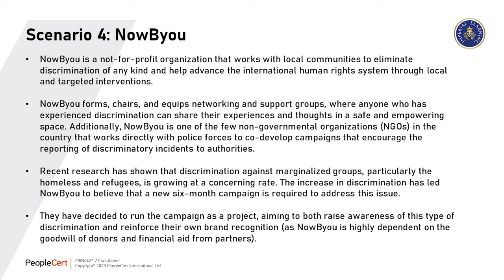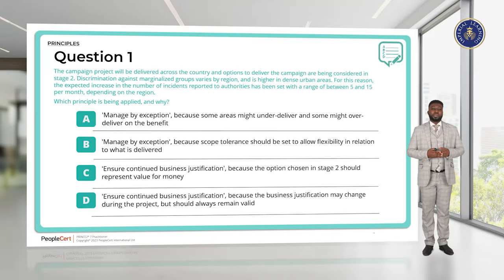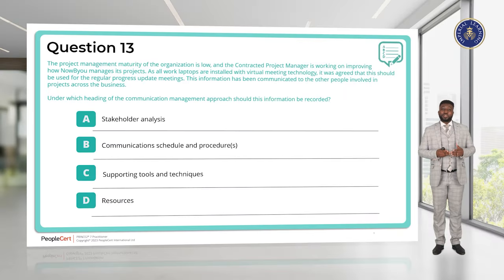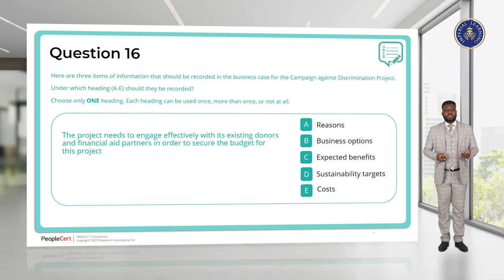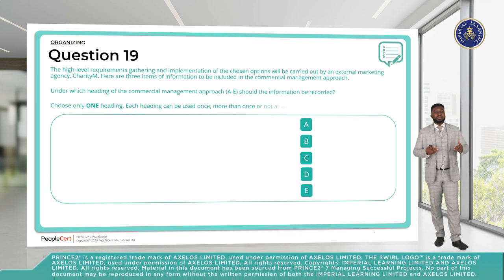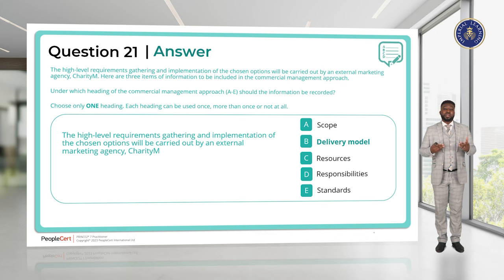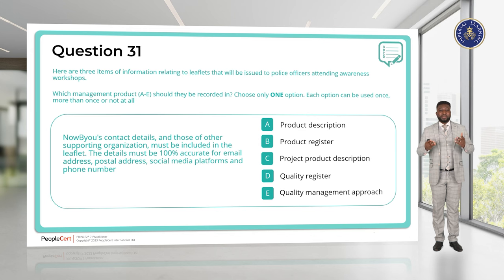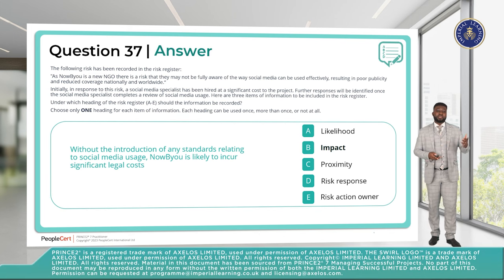Mastering PRINCE2 7th Edition Practitioner Exam: Comprehensive Guide with Dr. Franklin Folahan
Embark on your journey to conquer the PRINCE2 7th Edition Practitioner exam with unmatched expertise as Dr. Franklin Folahan, a renowned educator, leads you through the intricate details of the official PeopleCert sample paper. This video serves as your definitive guide to acing the PRINCE2 Practitioner exam, offering in-depth explanations for each question presented in the sample paper. Tailored to mirror the real exam's complexity, this tutorial provides insights into the logic behind every answer, helping you to internalize the advanced principles and strategies inherent to PRINCE2.

🚀 Elevate your project management capabilities to new heights and solidify your exam preparation by signing up for our specialized PRINCE2 Practitioner course. Seize the chance to benefit from extensive learning materials designed to equip you fully for your certification voyage. Explore the links below to find the route that aligns with your professional goals:

Elevate your career, bolster your project management acumen, and secure your certification triumph with Study365.

With the mentorship of Dr. Franklin Folahan and the extensive offerings from Study365, you are well on your way to passing the PRINCE2 7th Edition Practitioner exam. Start your path to certification now and take a decisive step forward in your professional development and project management career opportunities.